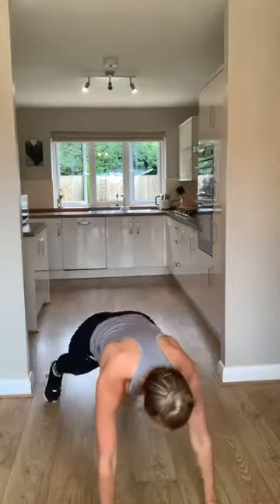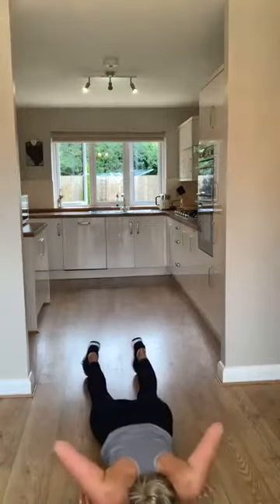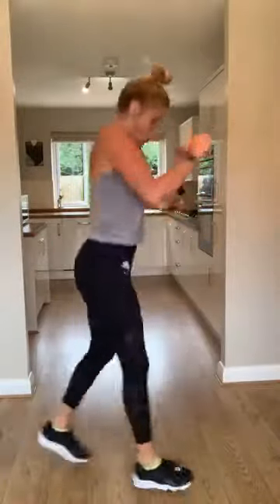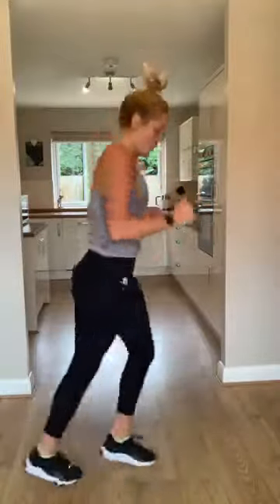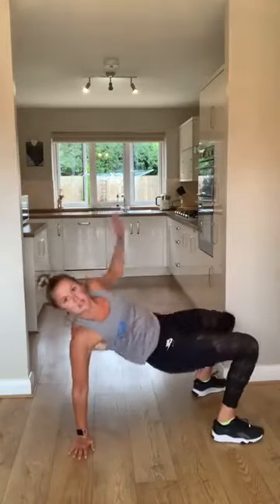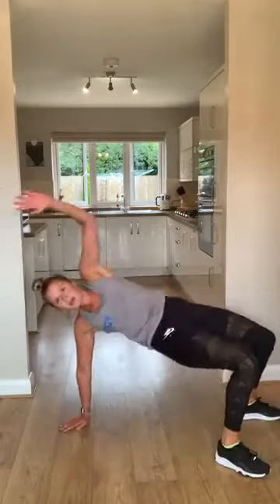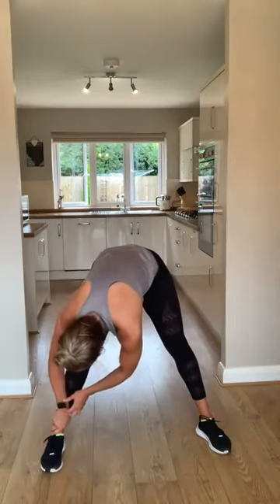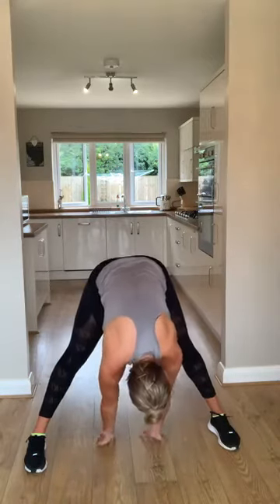LIVE CLASS: 18.07.2020 - HIIT & Core with Charlotte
High Intensity Interval Training. This class will work your whole body, and push you to your max with short recovery periods! This class has a specific focus on exercises to work and develop a strong core.